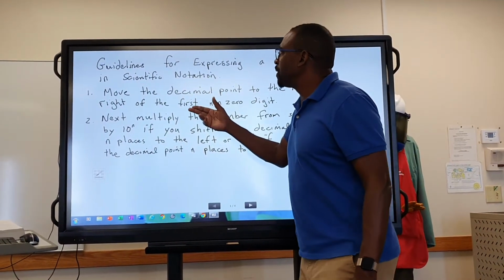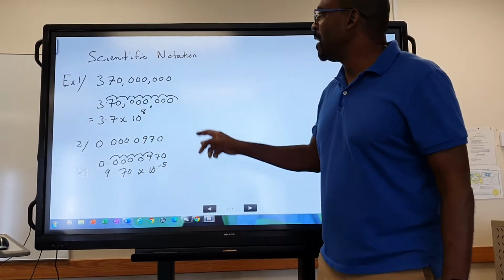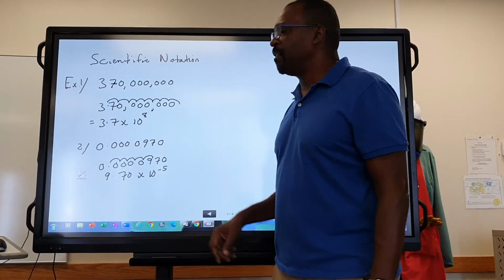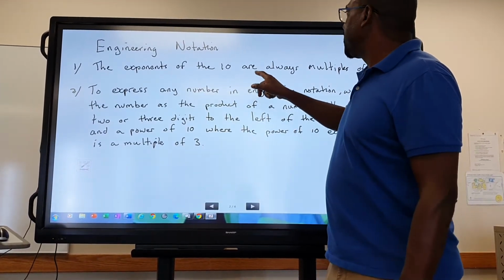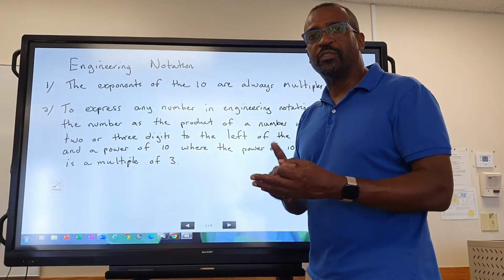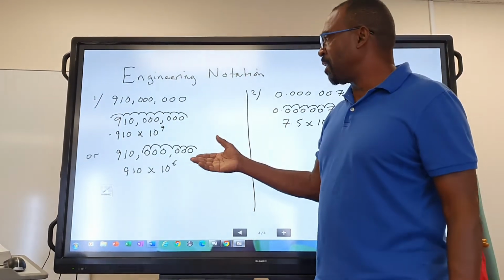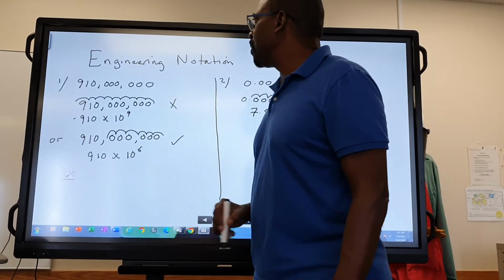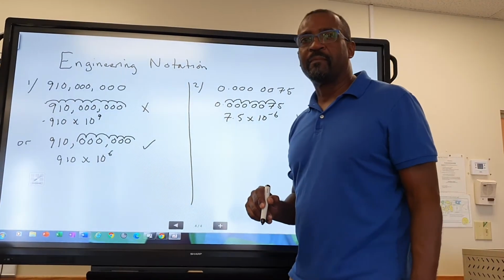September 22, 2020